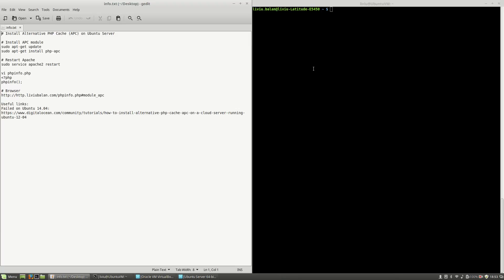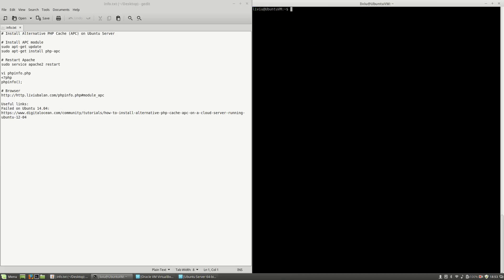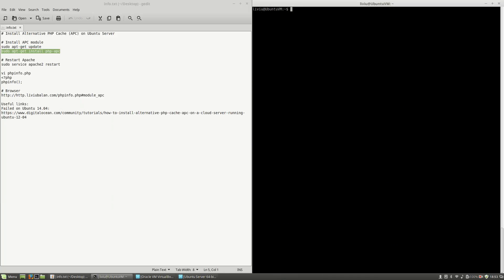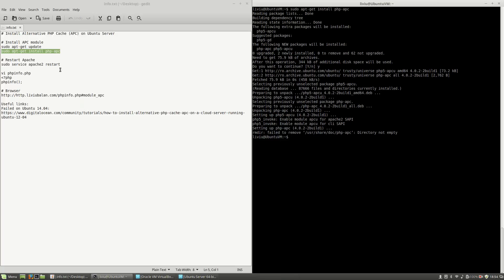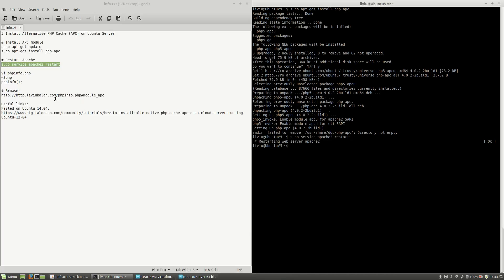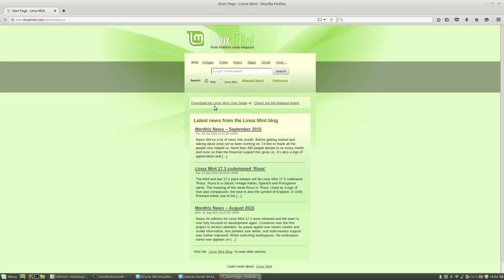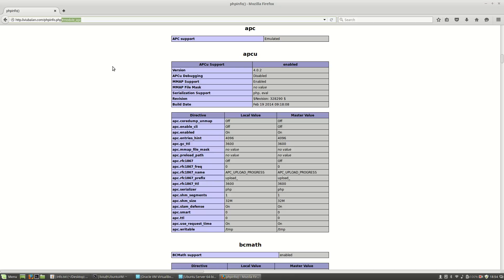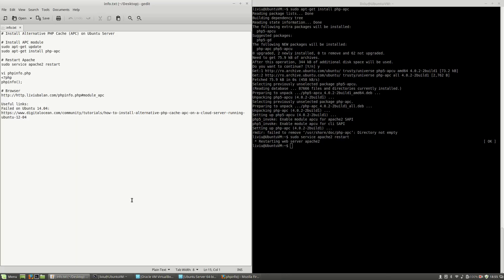Install Alternative PHP Cache (APC) on Ubuntu Server #43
In this tutorial you will learn how to install Alternative PHP Cache (APC) on Ubuntu Server.